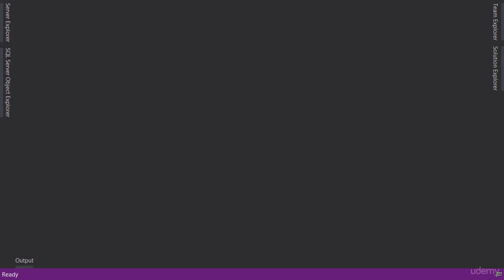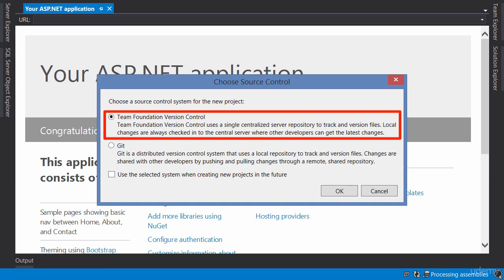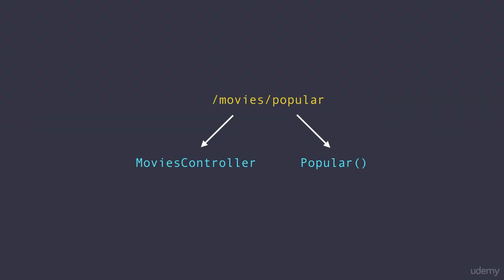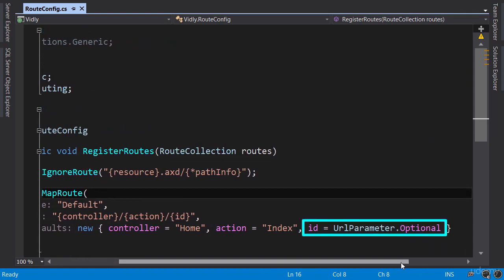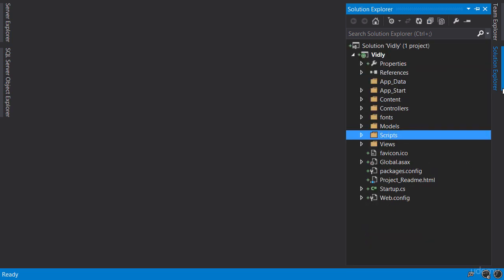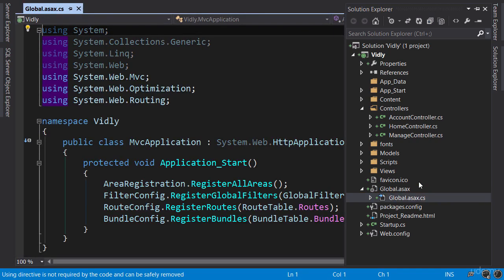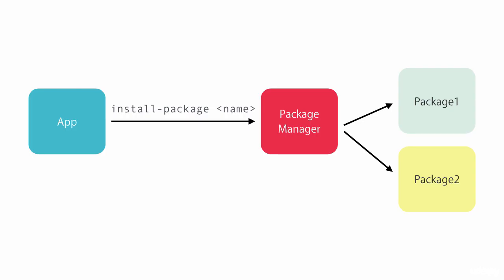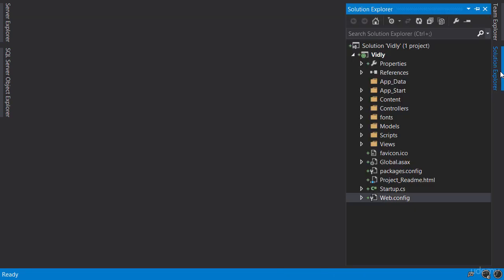004 Your First ASP NET MVC App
ASP.net MVC Web Development Udemy Course for Web and software developers